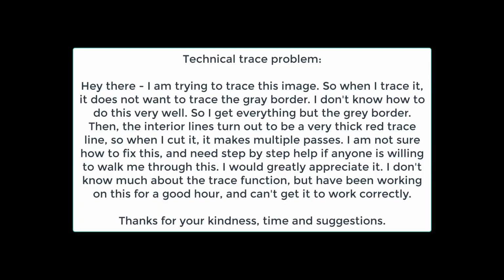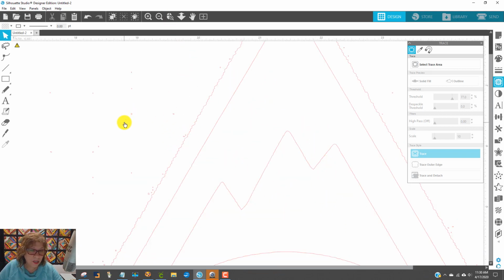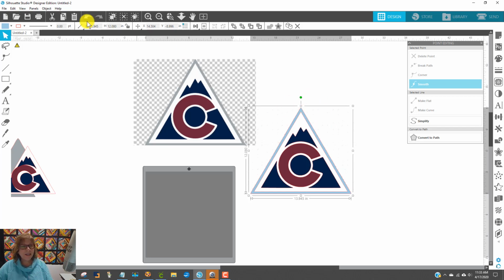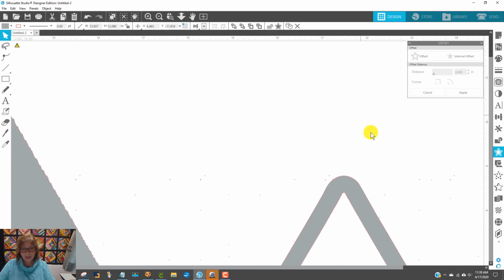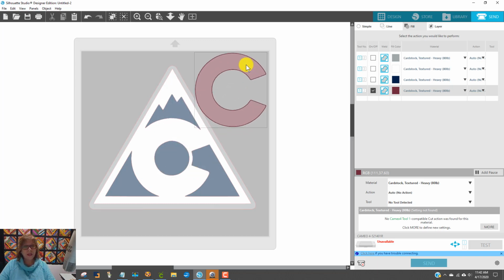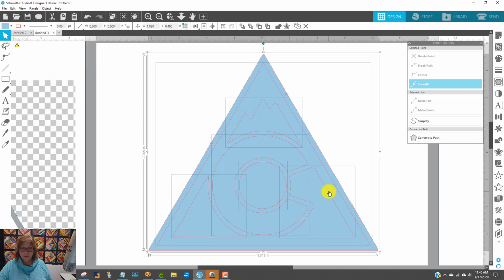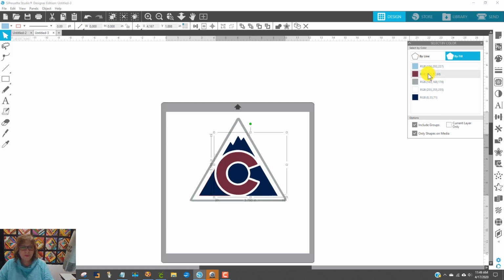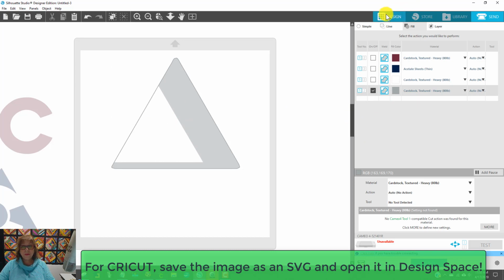NEED HELP! Logo SVG (Answer to a Facebook Question)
FaceBook SVG Question answered